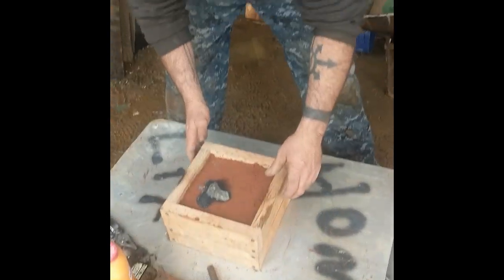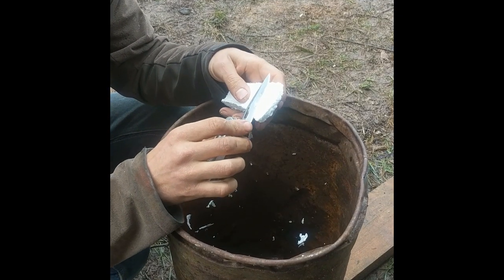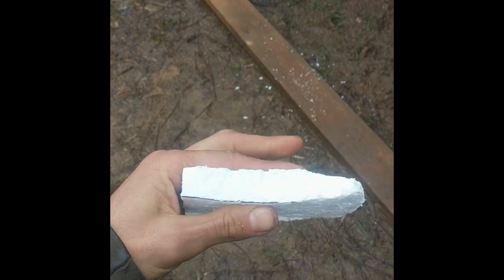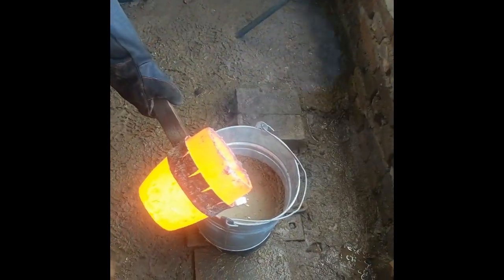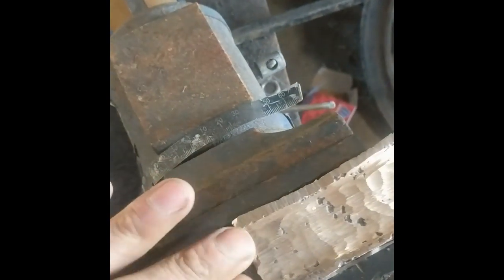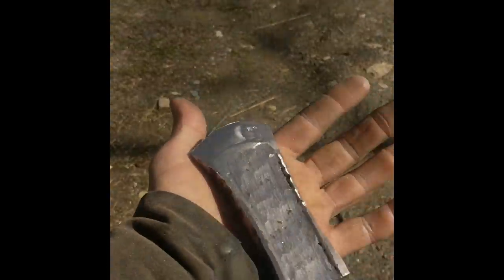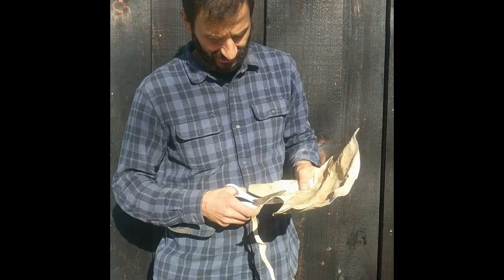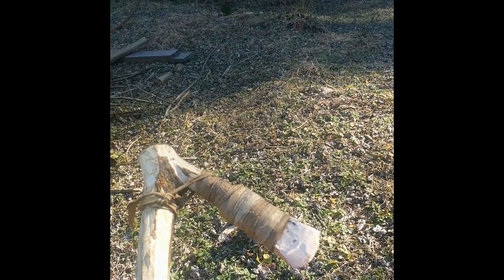Making and Using an Otzi the Iceman axe replica!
Over 5000 years ago - Otzi the Iceman was killed by an arrow in the Alps. His body and tools were preserved - a man whose life bridged the stone and bronze ages.